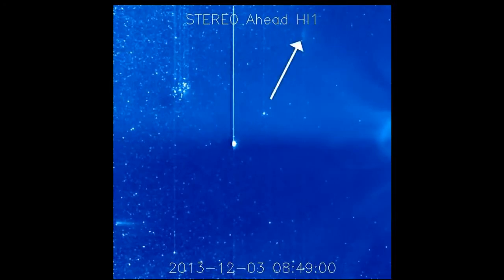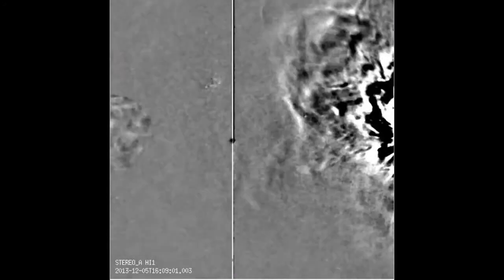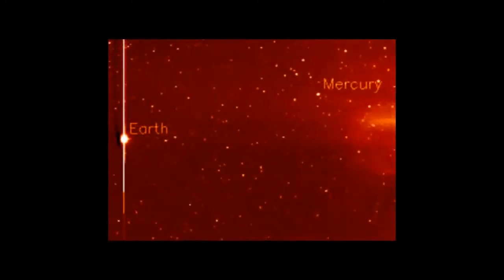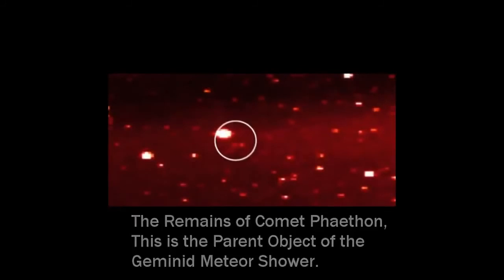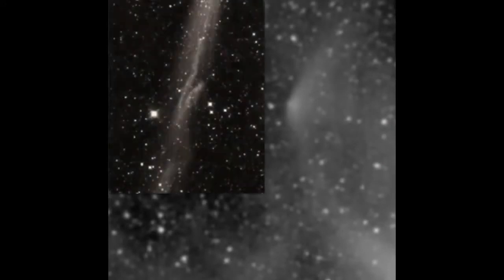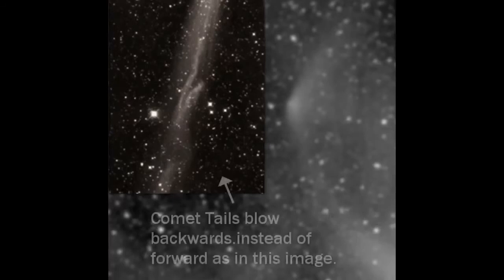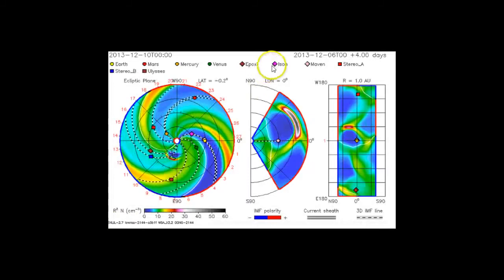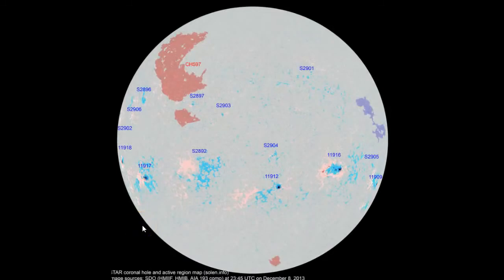Ison Slices thru Lovejoys Tail